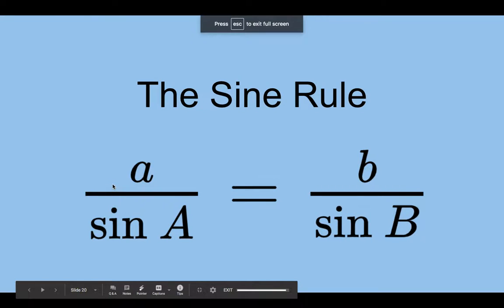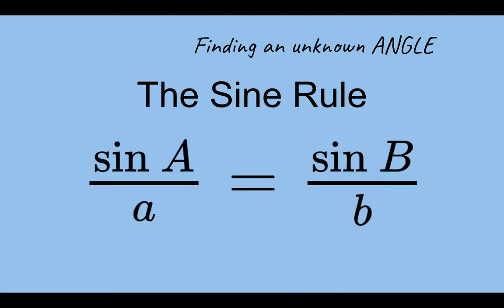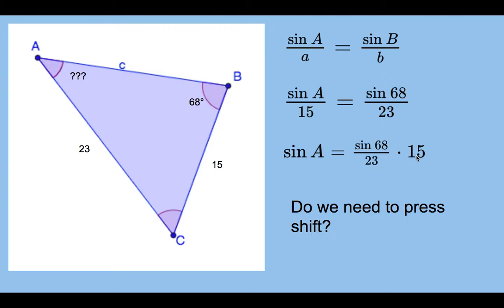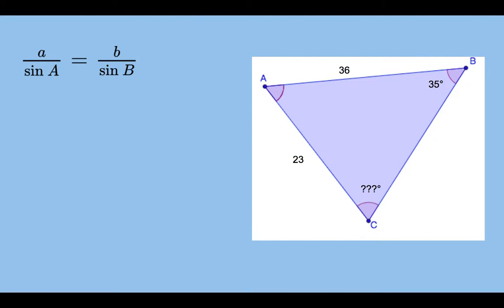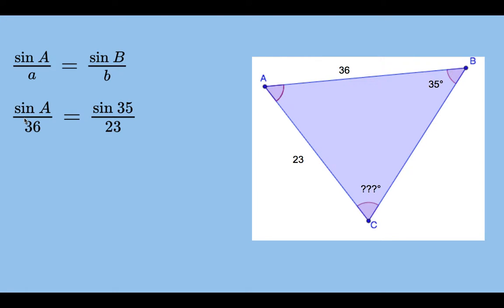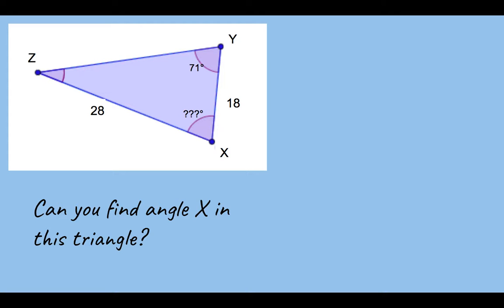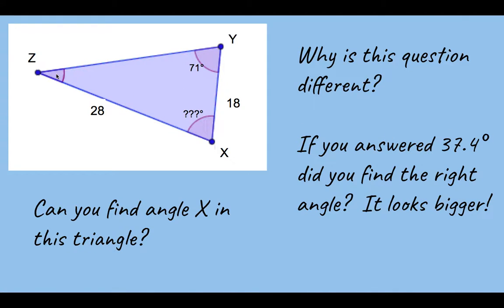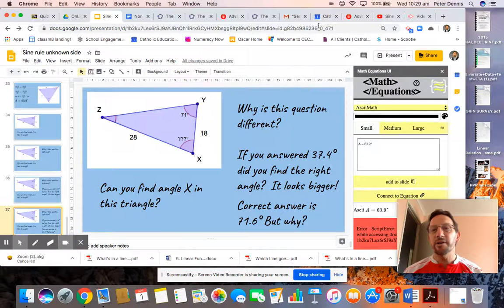Sin Rule Angle